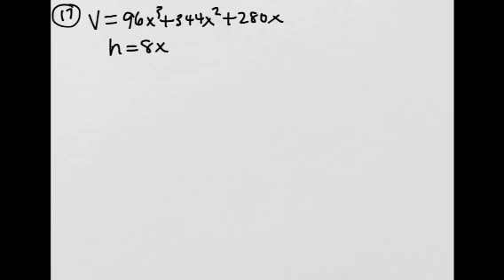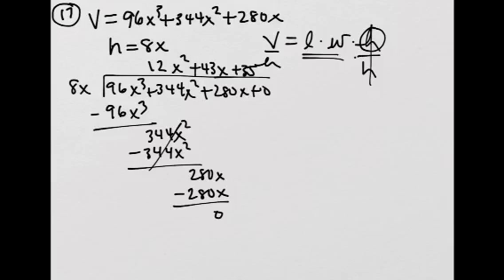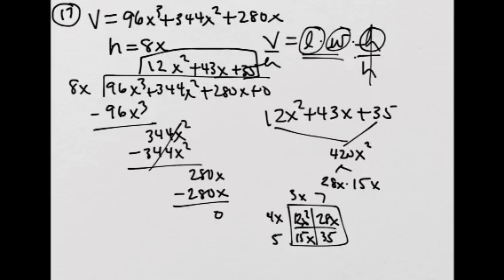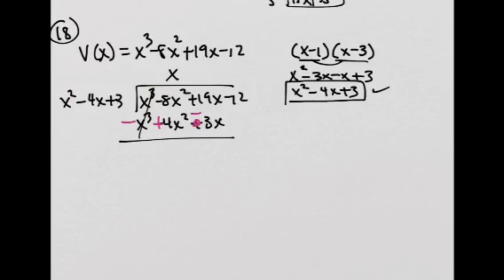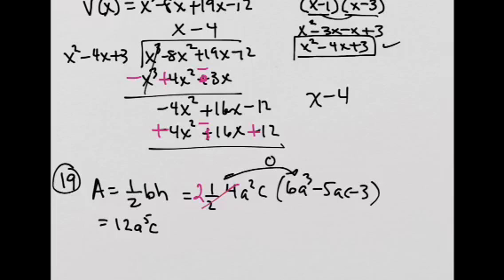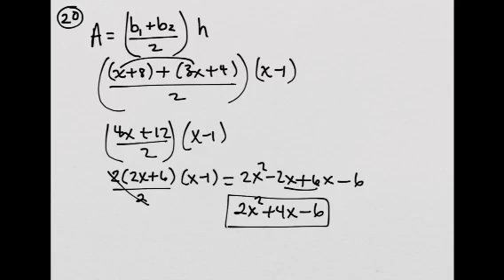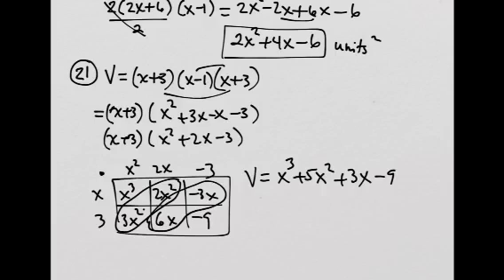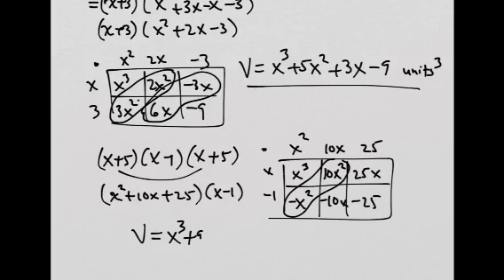IM3 A33 #17-21